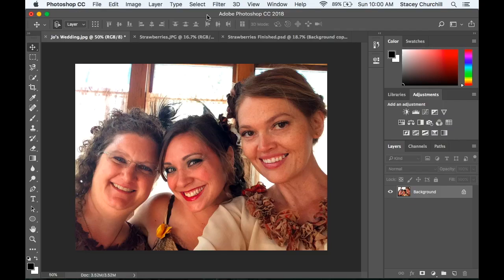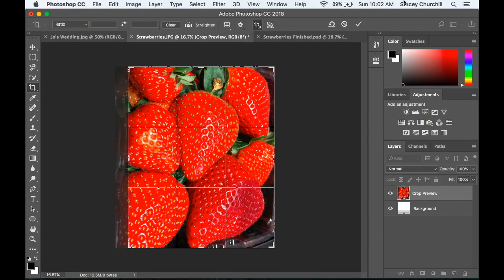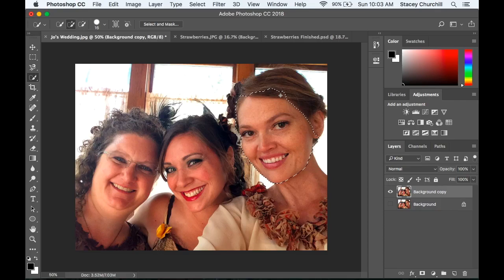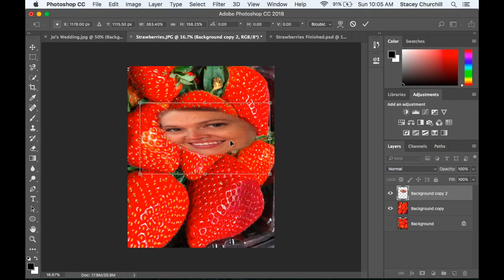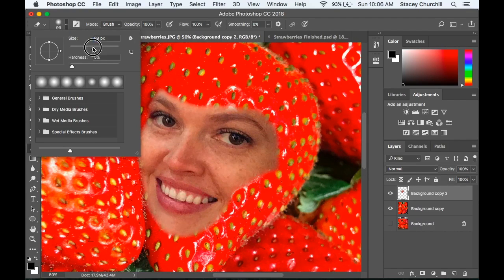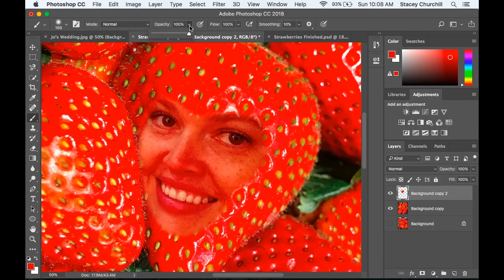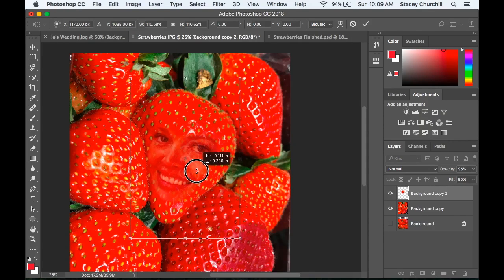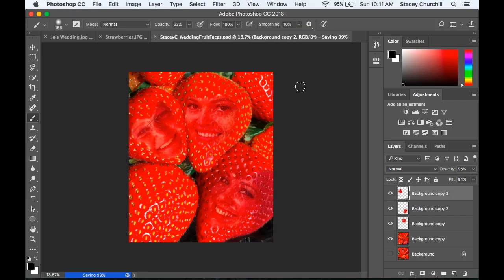Superimposed Fruit Face in Adobe Photoshop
🍉🍌 Ever wanted to turn your face into a fruity masterpiece? In this video, I’ll show you step-by-step how to superimpose fruits onto a face in Adobe Photoshop, creating a fun and surreal effect! 🎨

Whether you’re experimenting with photo editing for fun, learning Photoshop tricks, or just love quirky digital art, this tutorial is perfect for you. 🖌️✨

Get ready to mash up your creativity with some fruity vibes! 🍓🍍